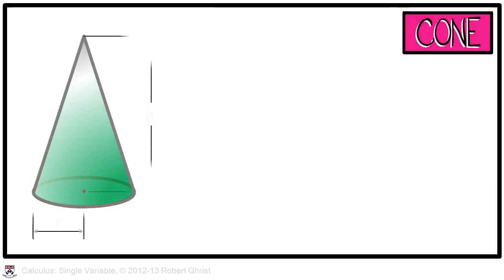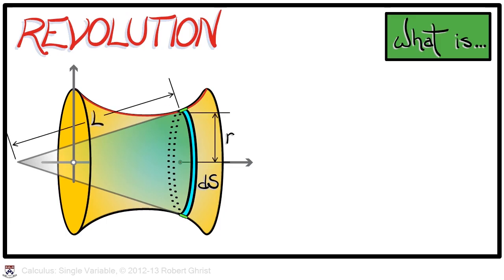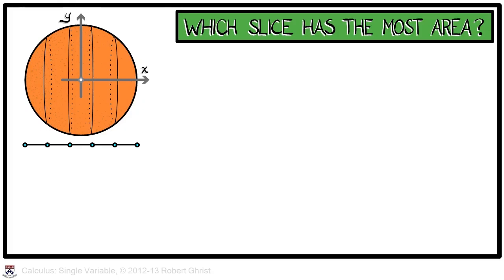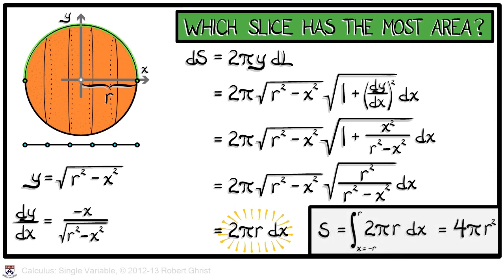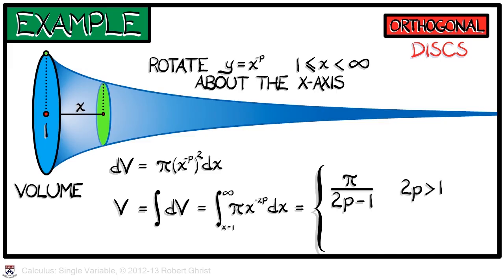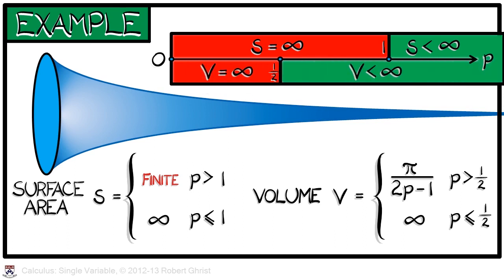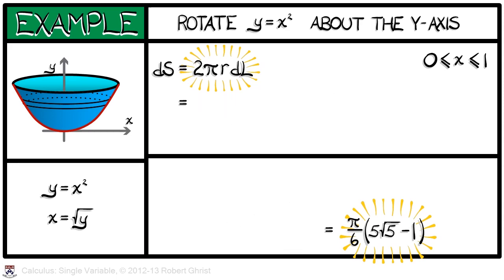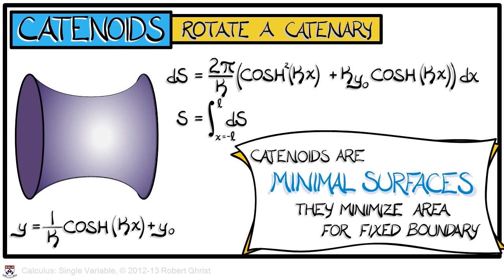Calculus Chapter 4 Lecture 36 Surface Area